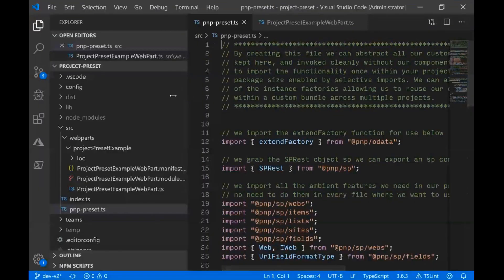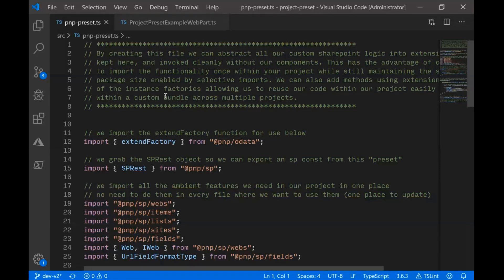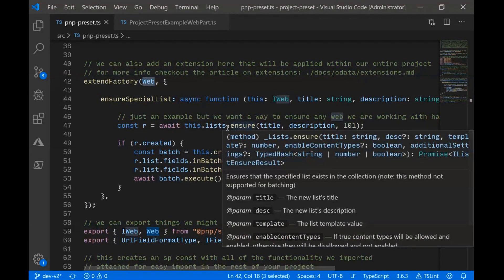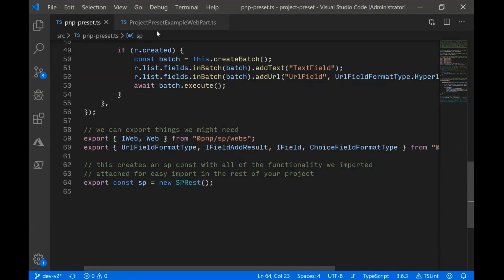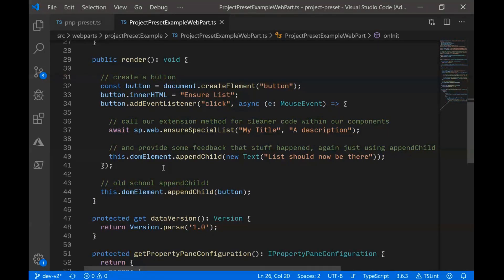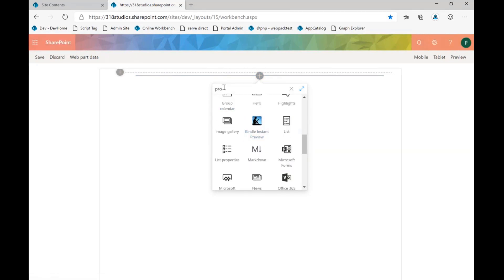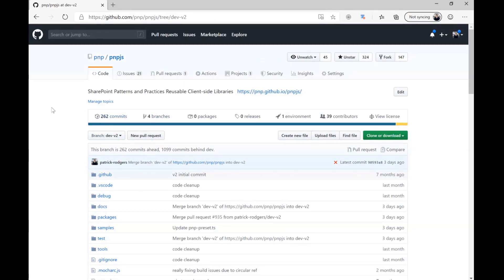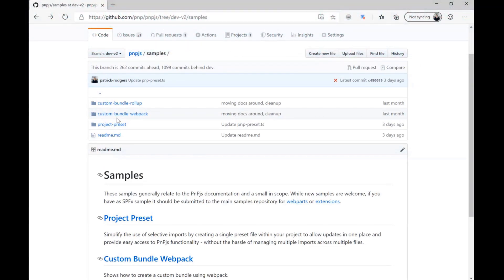SharePoint PnPjs v2 new features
This PnP community demo is taken from the bi-weekly SharePoint Developer Community – SharePoint Framework and JavaScript Special Interest Group (SIG) call recorded on December 5, 2019.

In this 12-minute video, Patrick Rodgers shows how to create a PnP presets file within your project.  The new external web factory method and simpler setup model in PnPjs v2, facilitate selective importing which decreases bundle sizes.

Presenter:  Patrick Rodgers (Microsoft) | @mediocrebowler